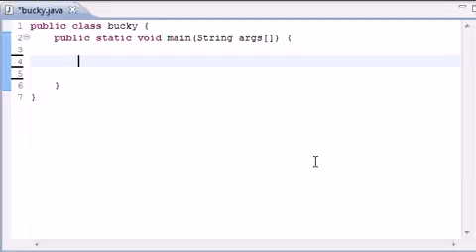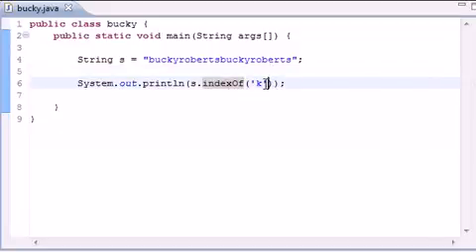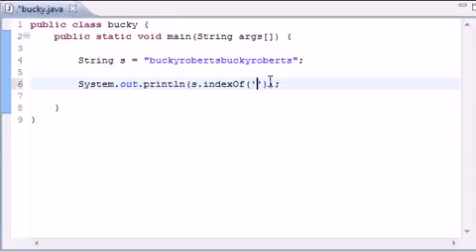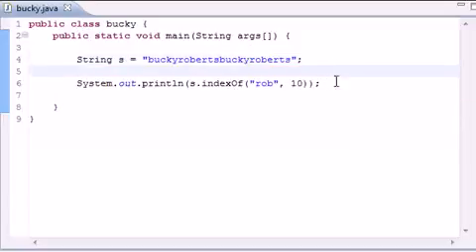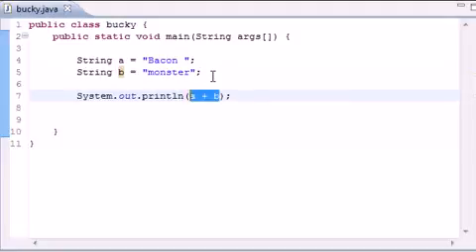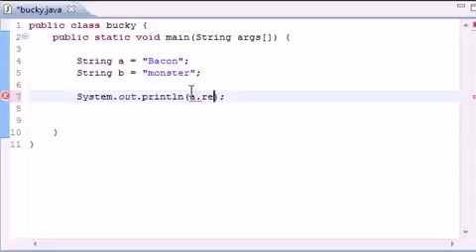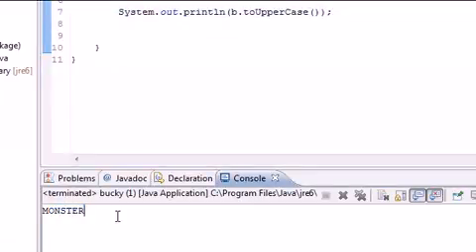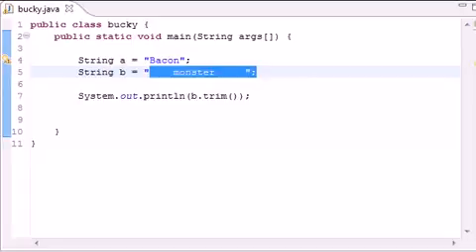Java Level2 Tutorial2 Some More String Methods